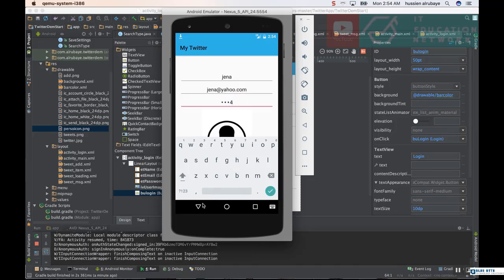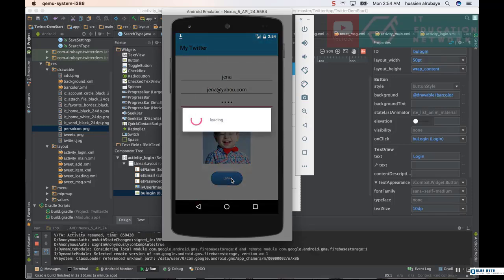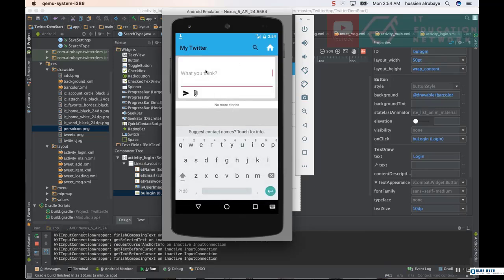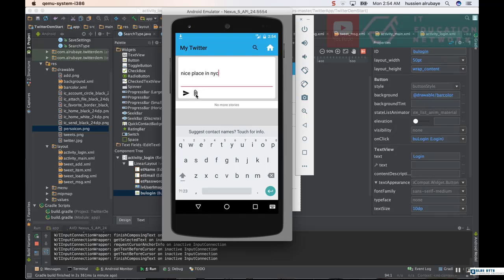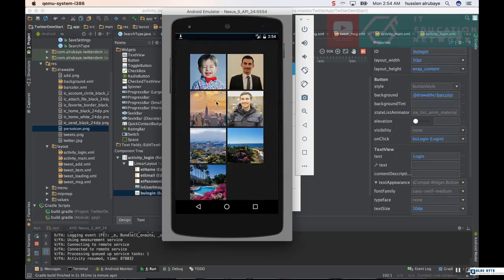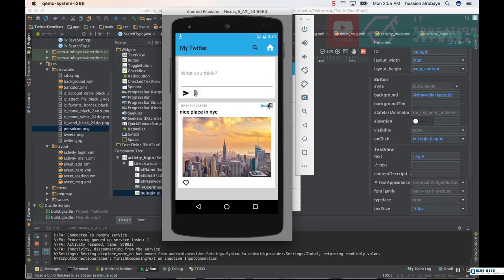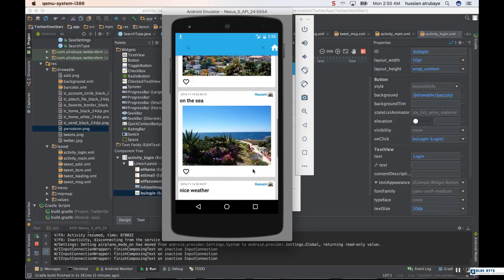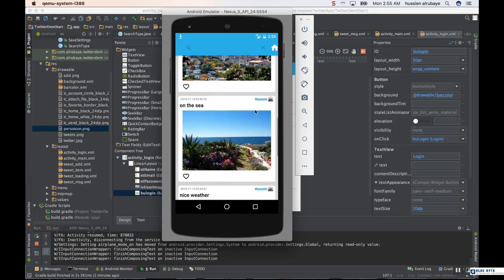Kotlin android tutorial - 115 - What we Will Build